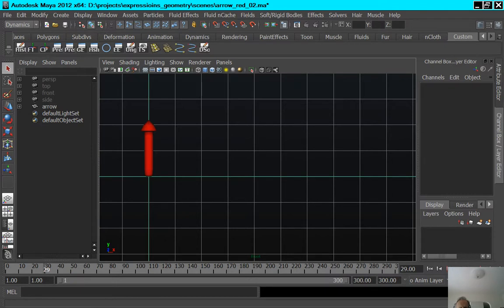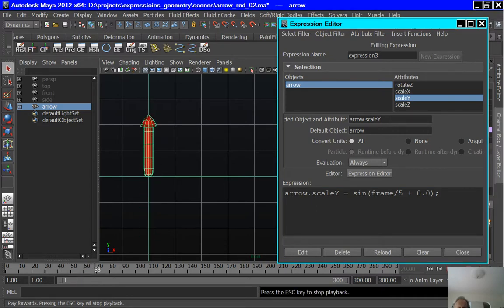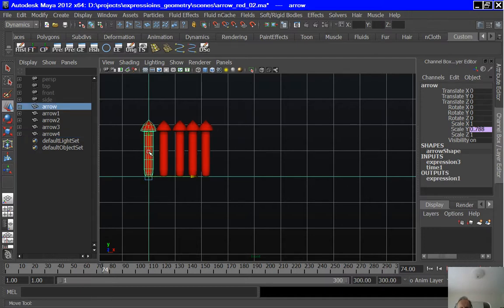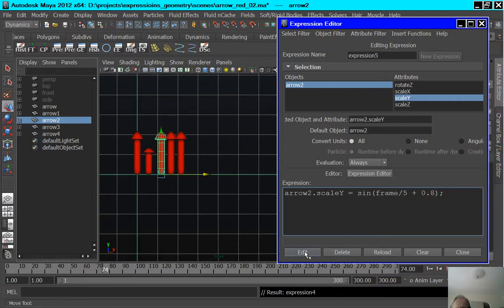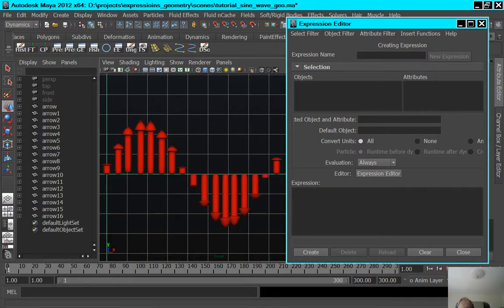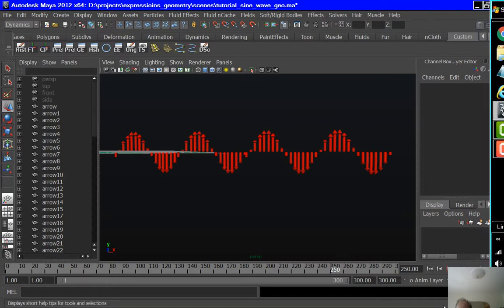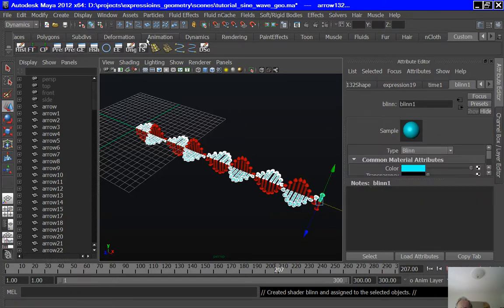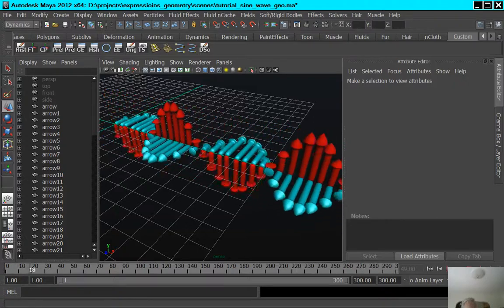Tutorial on Integrated Control of Attributes of Multiple Objects by Expressions in Maya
Expressions involving the sine function were created to control the  .scaleY  attribute of multiple objects in a coordinated manner.